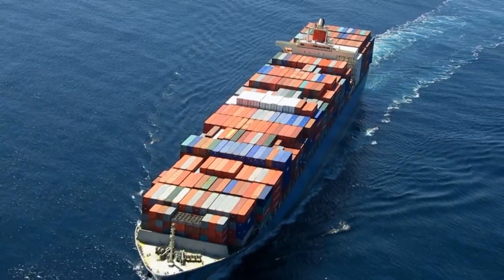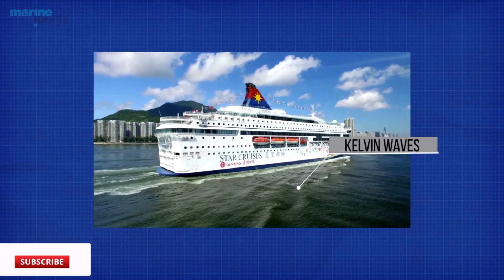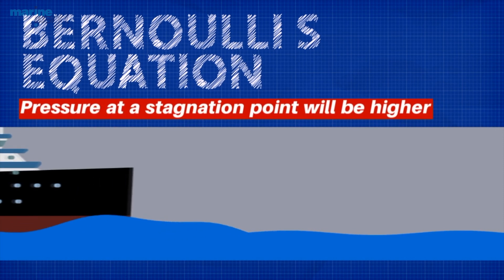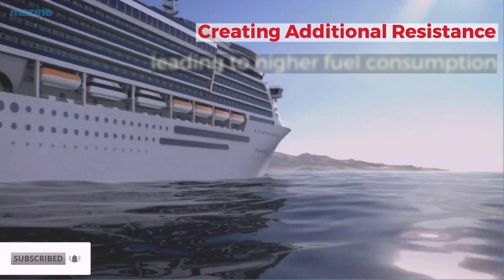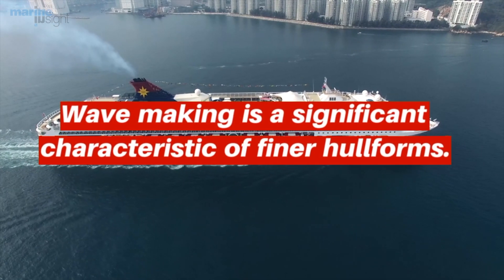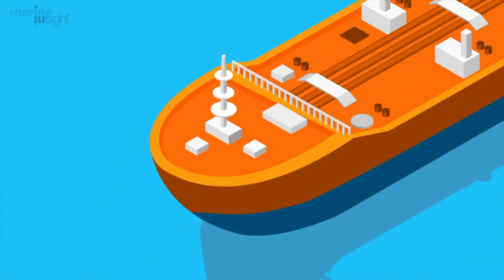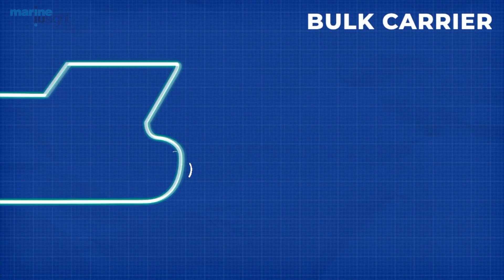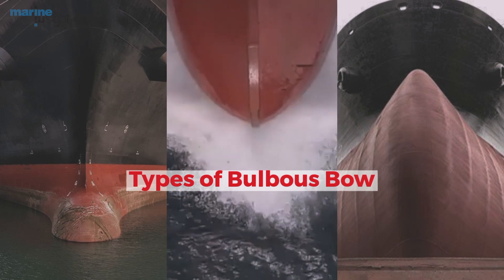Why do Ships Have a Bulbous Bow?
The Bulbous bow of a ship is a strange-looking structure fitted at the forward of the ship.
Now many of us will have this though - Why do ships have a Bulbous bow?
It comes in a range of shapes and sizes tailoring to the needs of the parent vessel. However, a broad classification refers to whether a bulb has been ‘faired’ with respect to the hull or there exists a steep curvature with respect to the stem line, which is the case with an ‘added’ bulb.

With the different Ship Bulbous Bow Designs in existence today, it seems that most of the shapes possible and a combination of two or more of them have been tried out. However, newer designs have emerged and older lesser-used designs have often been tried out with certain changes after extensive analysis leading to new bulbous bow construction.

While there are benefits with modified ship bulbous bows providing fuel savings, there are other advantages too. Watch this video which explains why bulbous bow is fitted on the ship and how do they work?